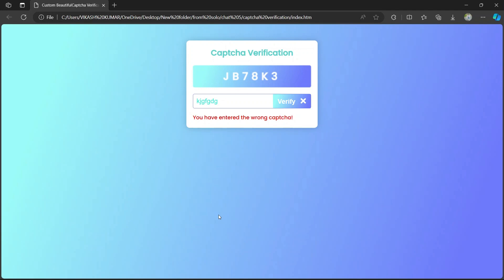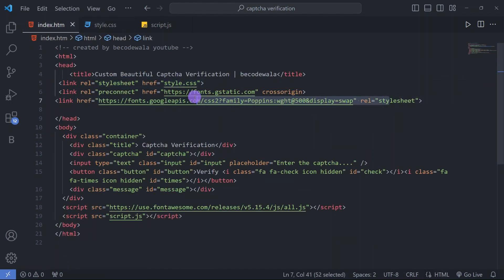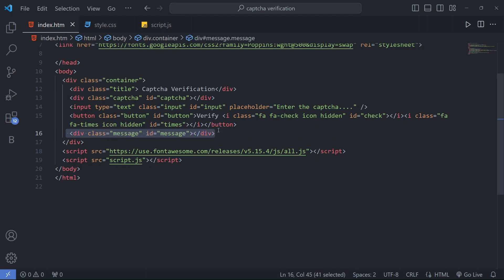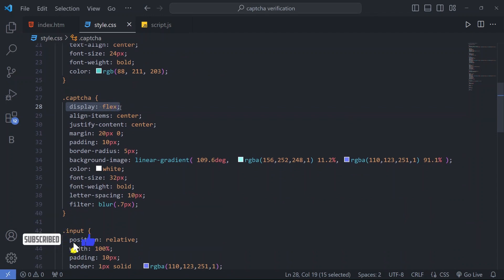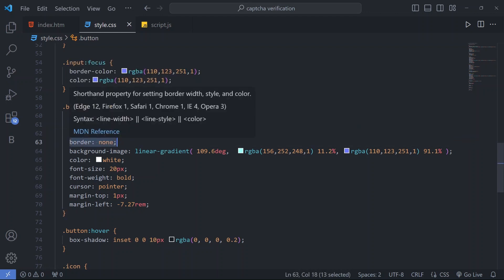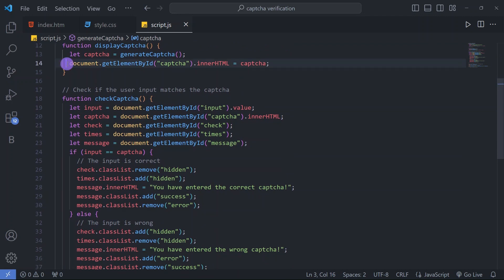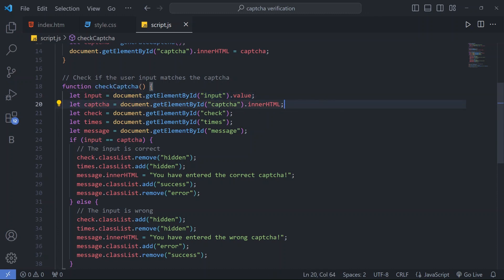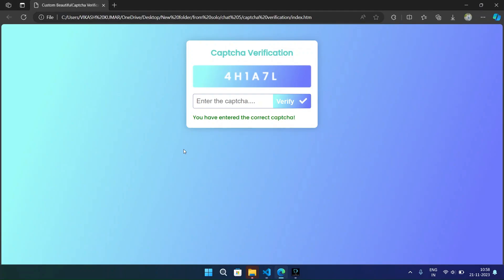Captcha Verification Using HTML, CSS and JavaScript | JavaScript Project | Becodewala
please give a Star⭐ on GitHub and follow

⭐CHAPTERS--
00:00  Intro
00:09 About the Project
01:48  HTML
05:12  CSS
09:28 JavaScript
14:38 Thanks For Watching

10 react projects
top 10 react projects for beginners
react 5 projects
newspaper website html css
html5 template
responsive news website using html and css
website template html css javascript
how to use html templates for website
html css javascript templates
how to make a restaurant menu website html
laravel login and registration
project for the web
food ordering website using javascript
food ordering website using html and css
online food ordering system project in html code
bringing websites to life with javascript
education website html css
restaurant menu website html css
best ecommerce website html css javascript
react and tailwind css project
create a game using html css and javascript
how to create a gaming website using html and css
front end projects for resume
best css projects
react projects
html new project
practice website for html css
10 html css javascript project
best portfolio using html and css
game using html css javascript